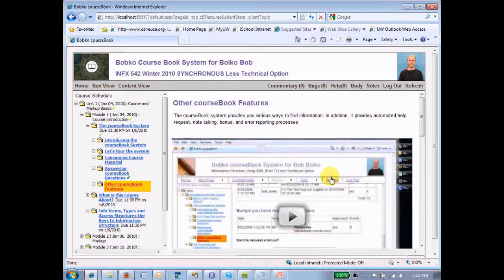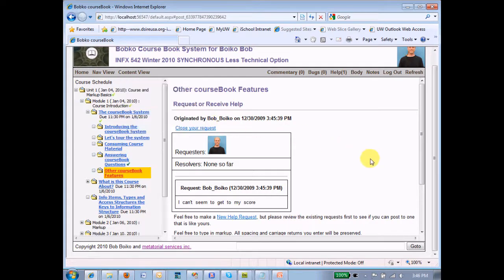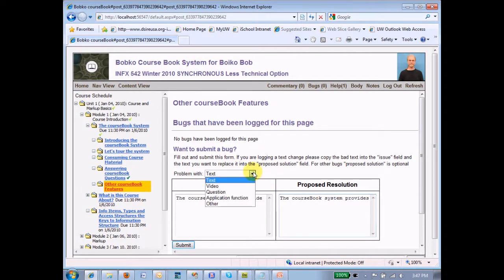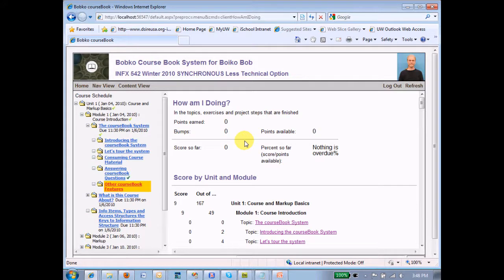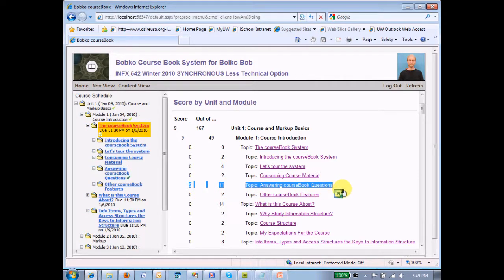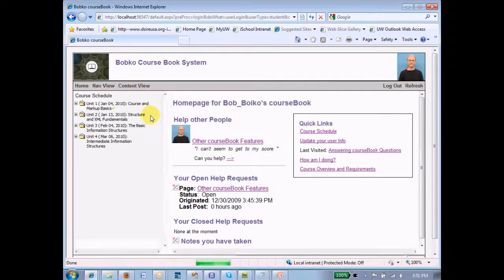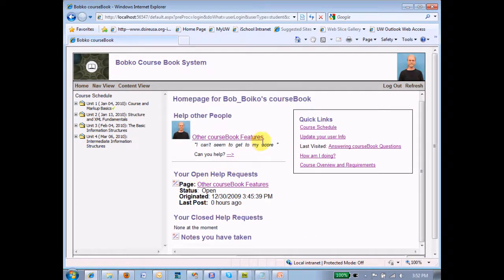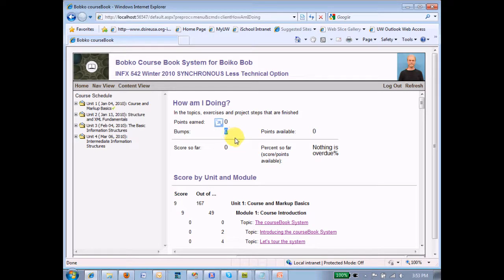Course Book Features